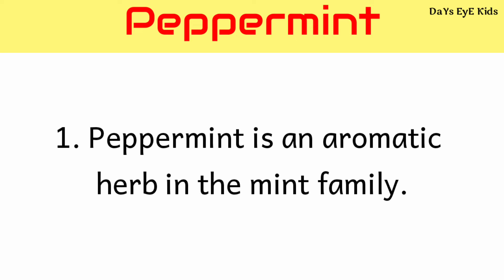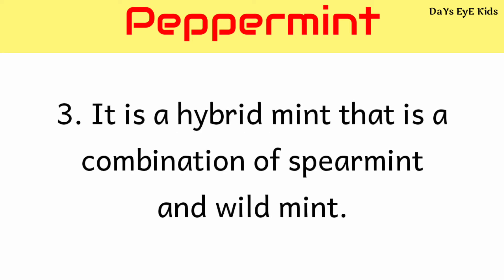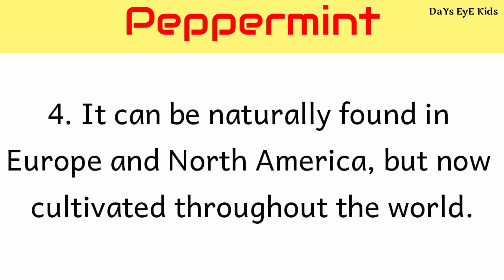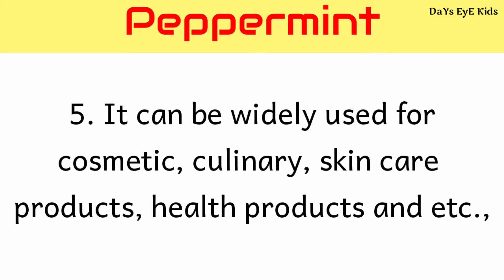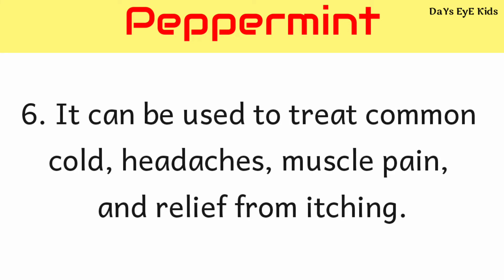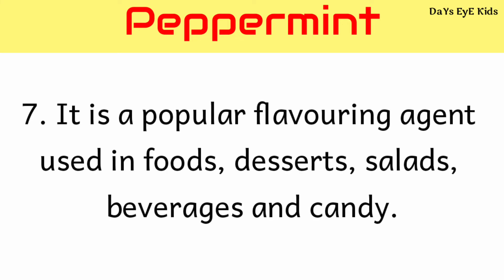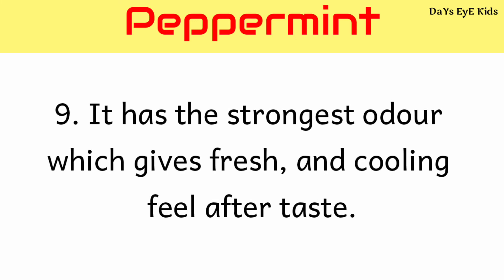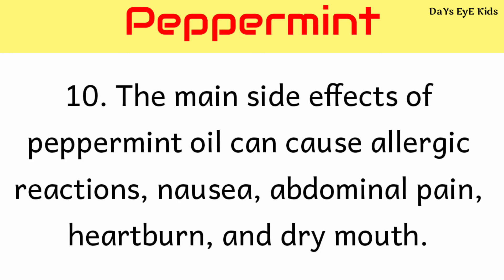10 Lines Essay on "Peppermint" | A Short Essay about "Peppermint" | Herbal and Spices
10 Lines Essay on "Peppermint" | A Short Essay about "Peppermint" | Herbal and Spices

This video helps kids and children to learn few lines about Peppermint